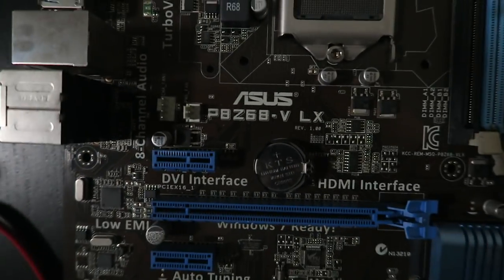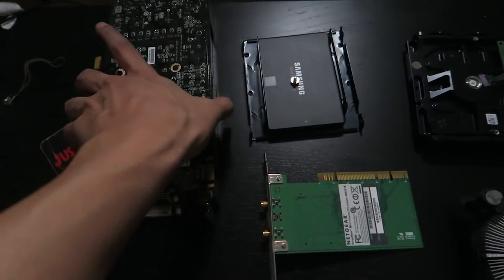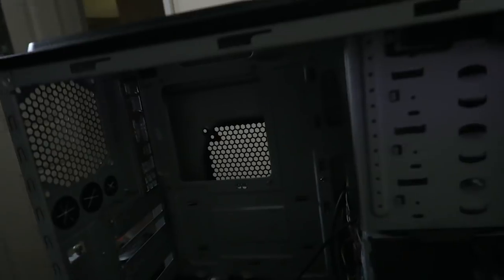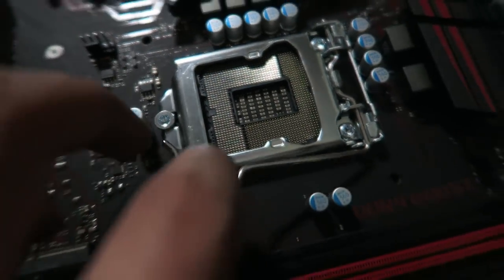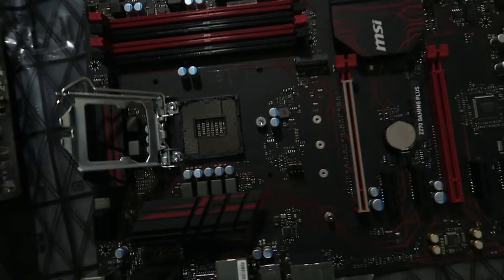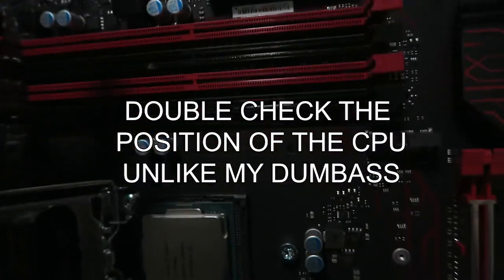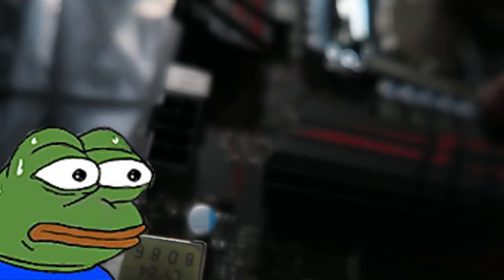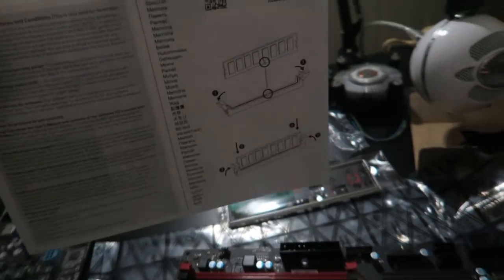HOW I RUINED MY COMPUTER - Story Time w/ Xell